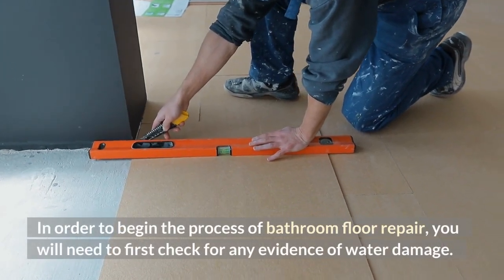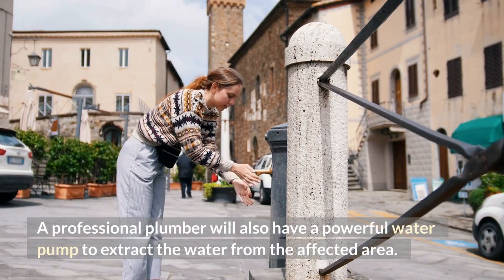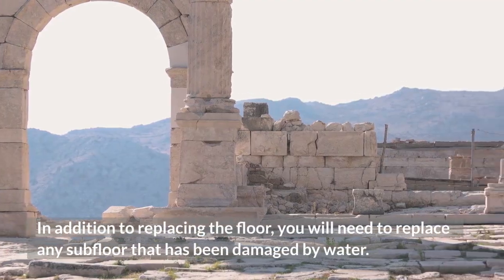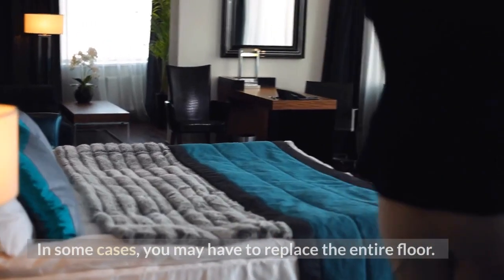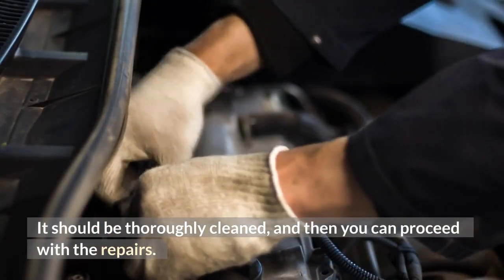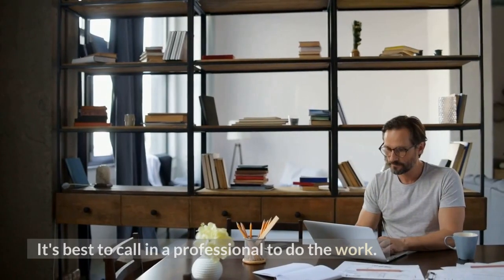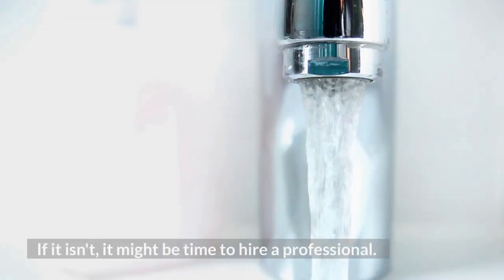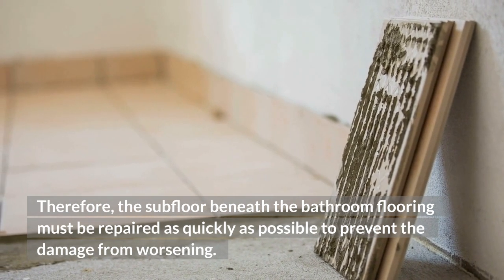Bathroom Floor Repair Around Toilet - Big State Electricians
The most important factor in bathroom floor repair is mold remediation. When water has soaked into the flooring and wall, the floor joists are usually compromised, which is where mold grows. If you aren't careful, this can lead to allergic reactions, respiratory problems, and skin rashes. The best way to prevent mold is to eliminate the leak as soon as possible. However, even if this doesn't prevent further water damage, it can be difficult to clean up.

If the pipe is still in good shape, you can attempt to repair the bathroom floor yourself. Before beginning, turn off the water to the affected area, as well as the source of the leak. This will allow the water to drain and the area to dry. In addition, you may need a blowtorch and a pipe cutter. Once you have these tools, clean the pipe from the inside and outside to ensure that it's free from debris.

If you are confident of your skills, you can attempt to fix the damage yourself. If you know how to get under the flooring, you can use a saw to cut the bathroom floor covering. Before you start repairing the subfloor, you should remove baseboards that cover the damaged area. If you find other spots of water damage, you can mark them and proceed to the next step. If you find rotten joists, measure the distance between the joists and their attachment points.